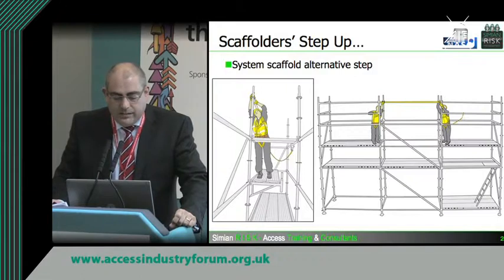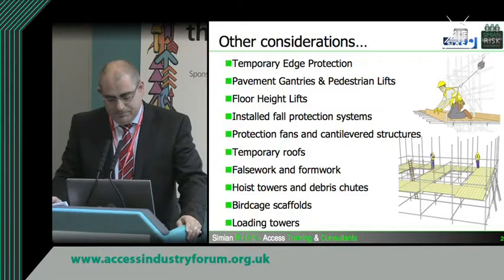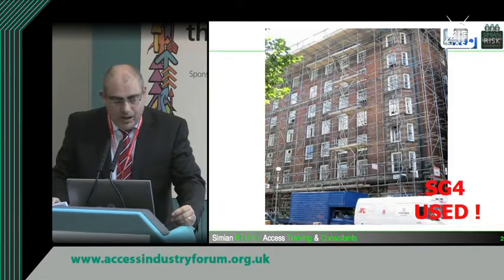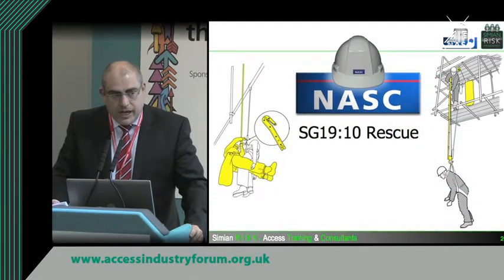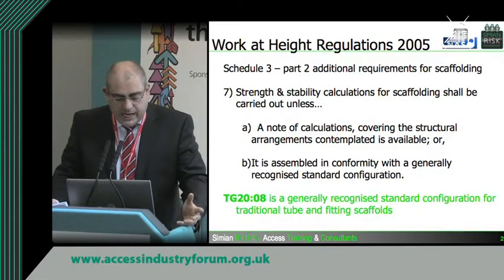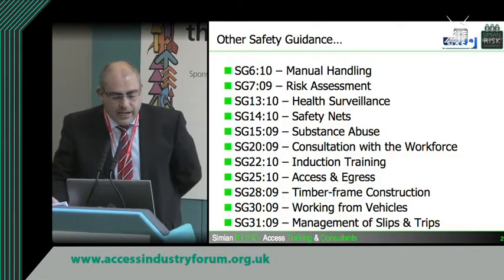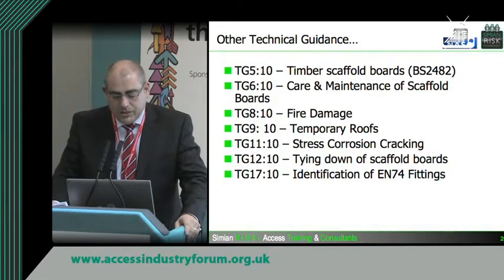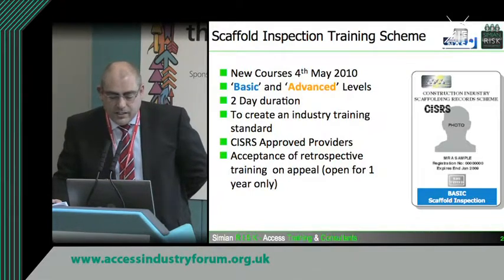Scaffolding best practice part 2 of 2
This video (shot at IOSH 2011 conference in April 2011) provides a short overview of the latest changes in scaffolding guidance. The video is in 2 parts (this is the second part) please ensure you watch both.